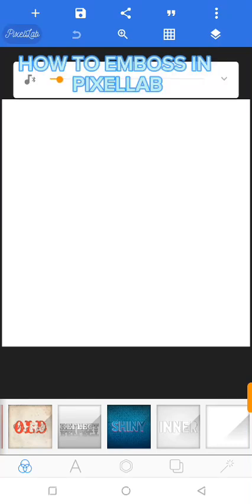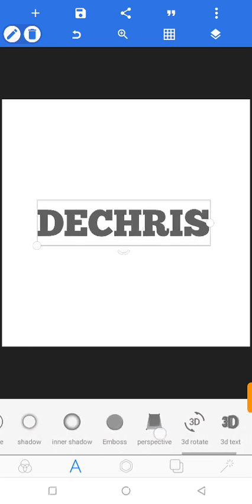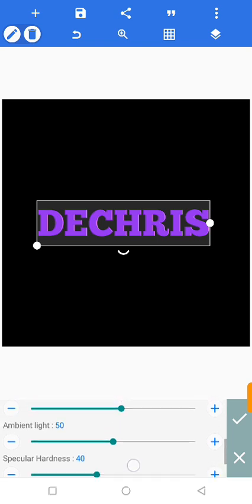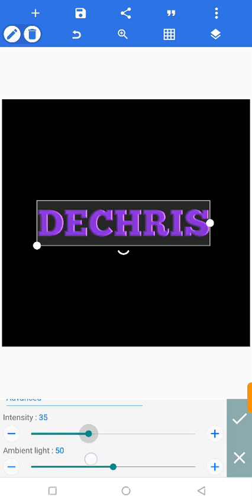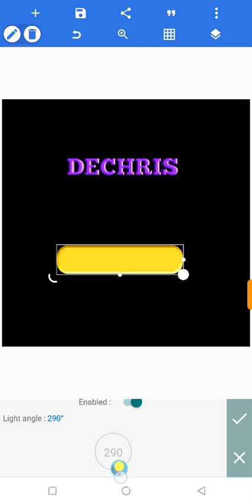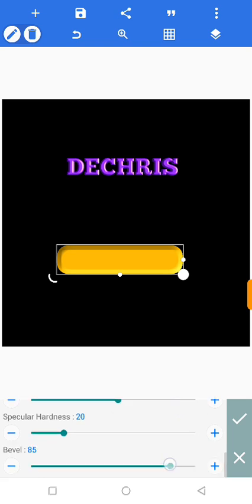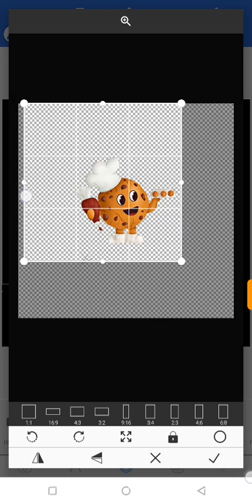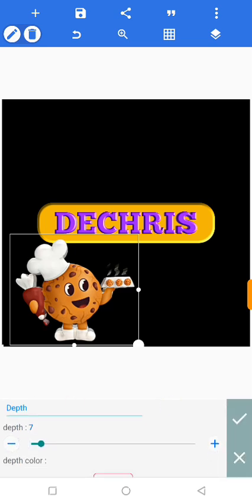HOW TO EMBOSS IN PIXELLAB#graphicdesign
Embossing in pixel lab